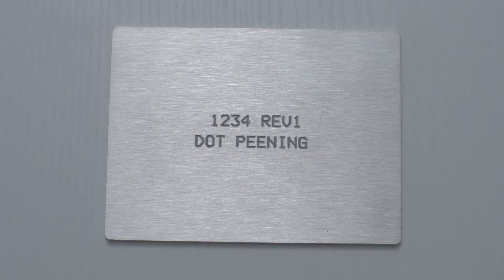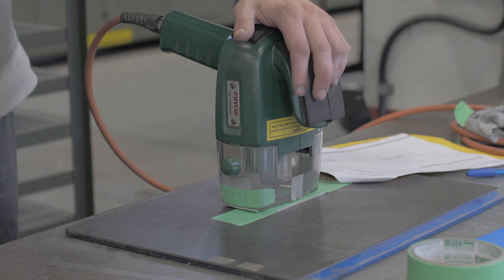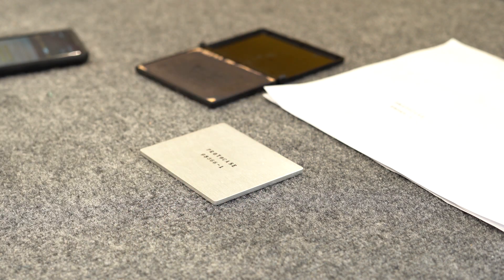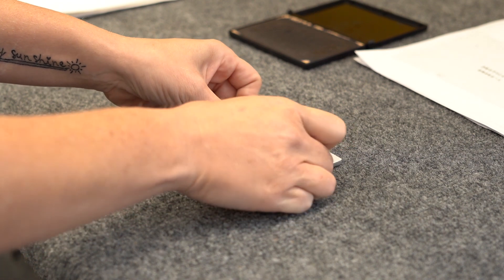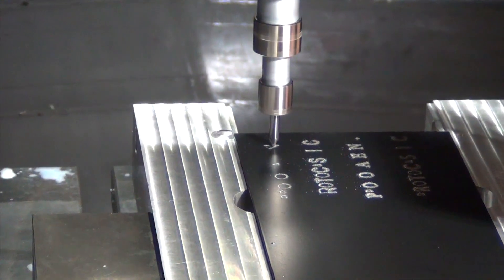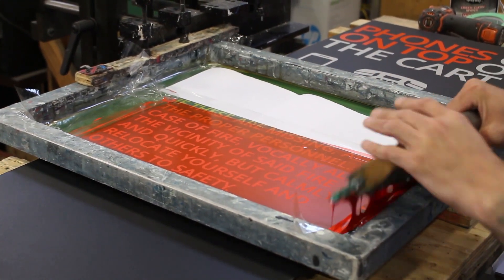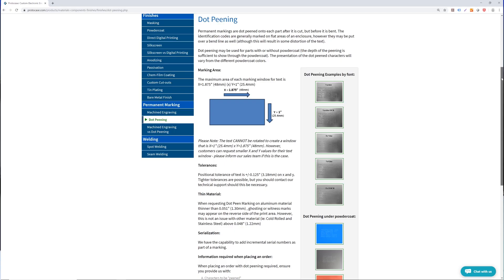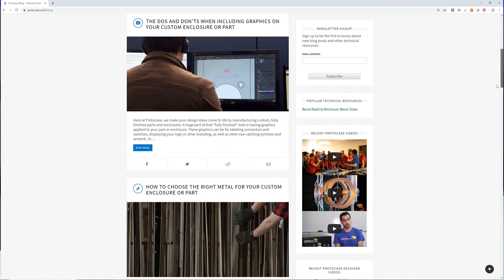Proto Tech Tip - Part Marking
This week, Cody from Engineering & Design Services talks about the different types of part marking (or permanent marking) that we offer for your custom enclosures and parts.

To learn more about our different types of permanent marking, check out our web